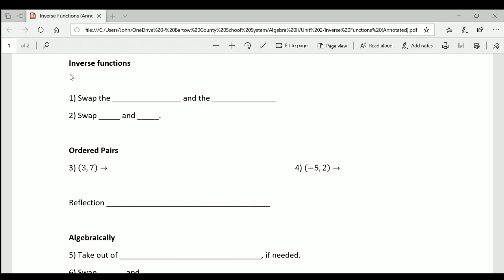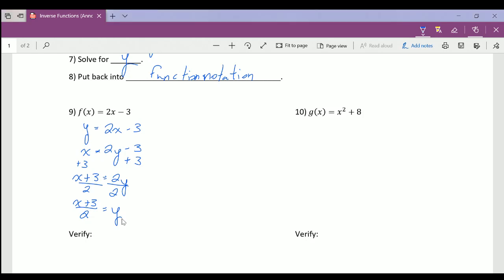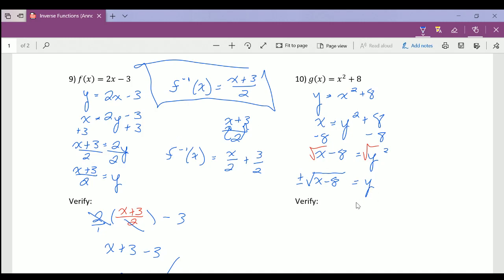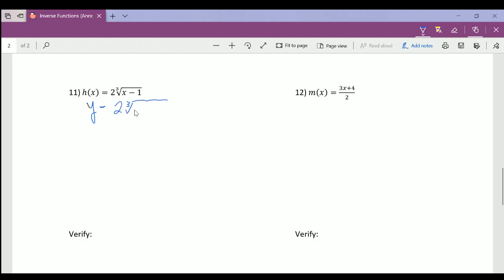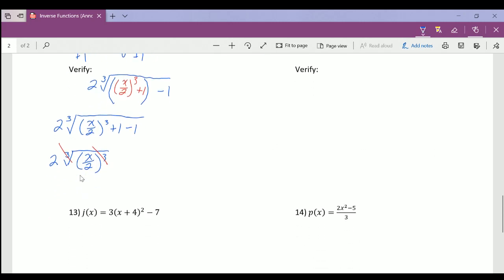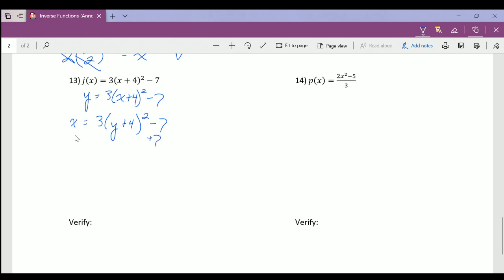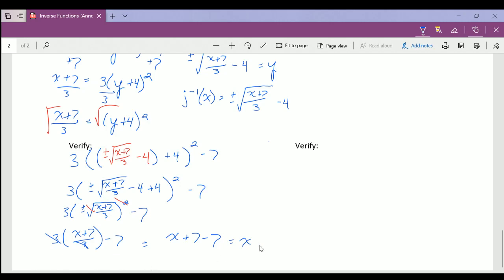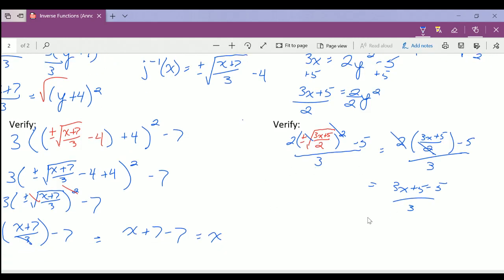Inverses - Shakespeare's Favorite Functions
We defined the relationship between a function and its inverse by comparing inputs and outputs. Then we did some examples of finding the inverses of functions algebraically. For each inverse, we used substitution to verify.